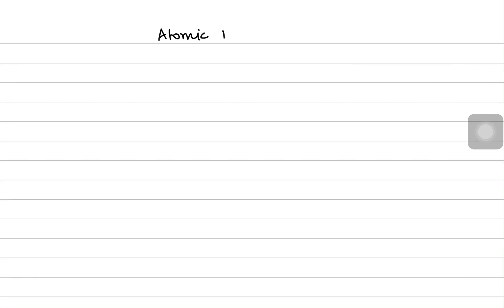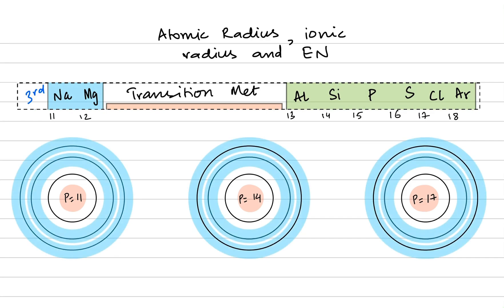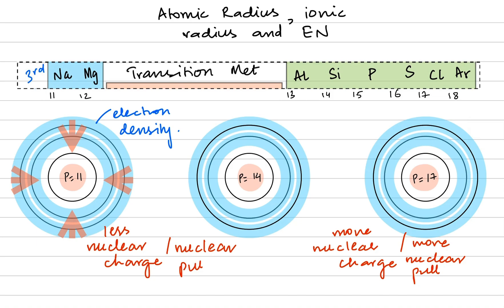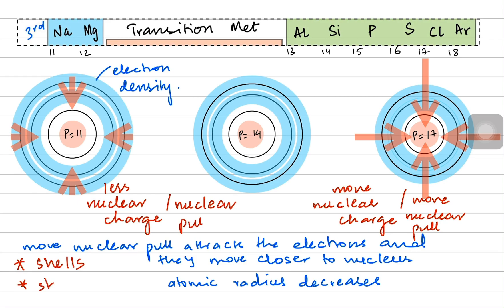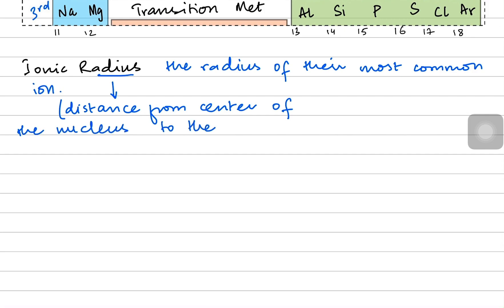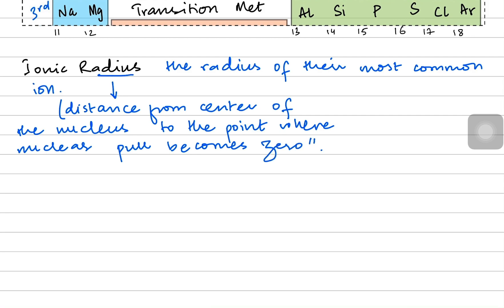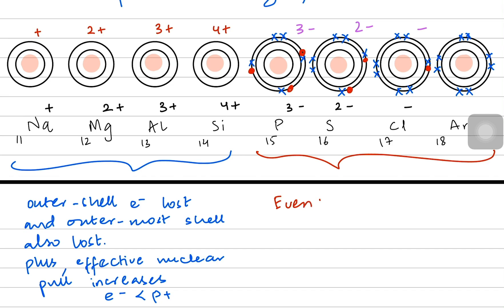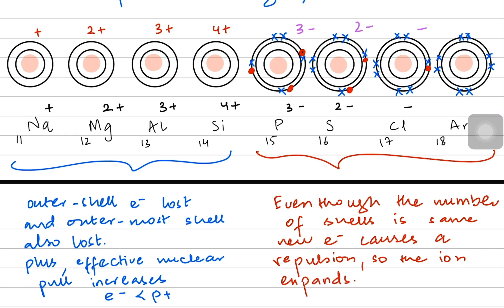AS Chemistry Period - 3 Part 2 (Atomic Radii, Ionic Radii and Electronegativity)